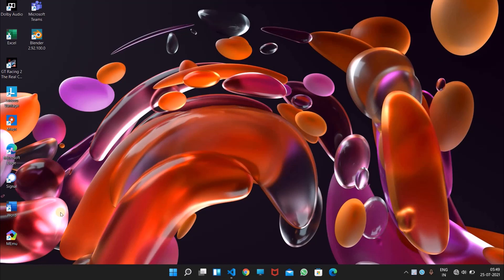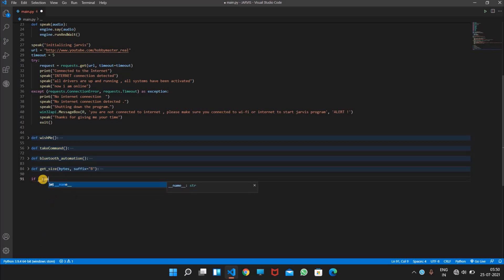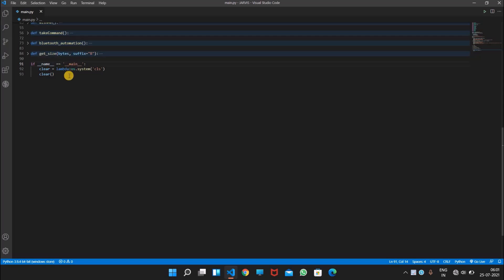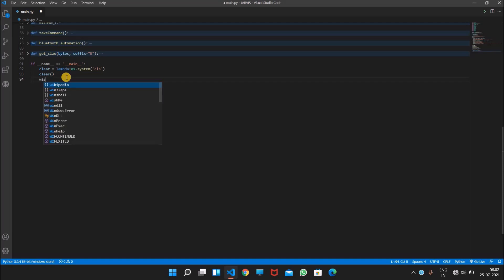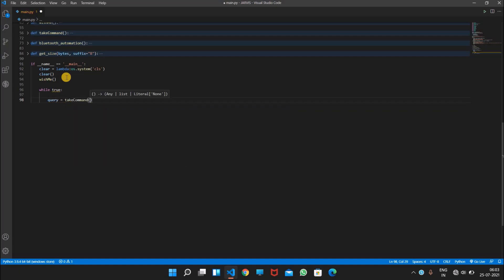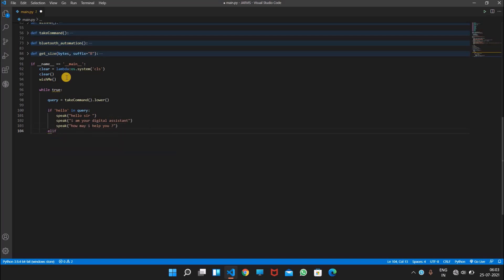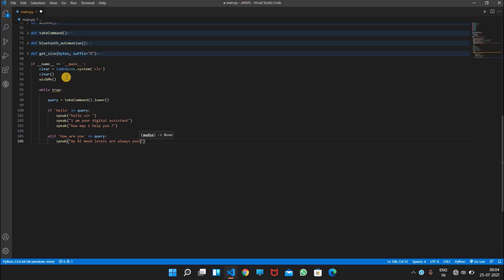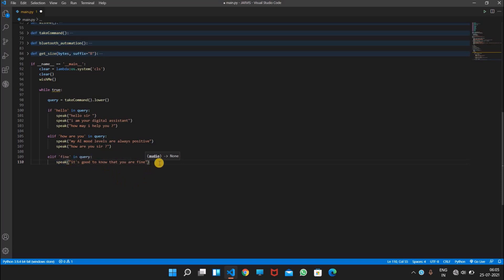making JARVIS more interactive and using main function in python How to make JARVIS part 5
Hey ! guys In this video I will be telling you how to make JARVIS more interactive and starting the main function .

and through this series i will be making a lot of stuff and i am trying to put 100+ features and if you want to check the basic trailer then watch ..

this is just a trailer but in our series we will make password protection , NASA latest information , and much more and also if you want some additional features then tell me in the comment section and do tell how was this short video ..